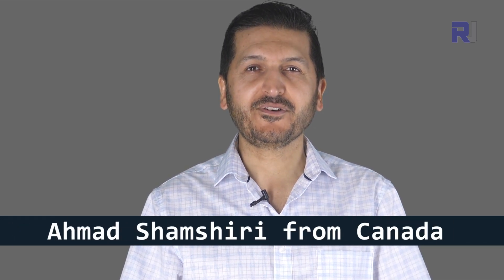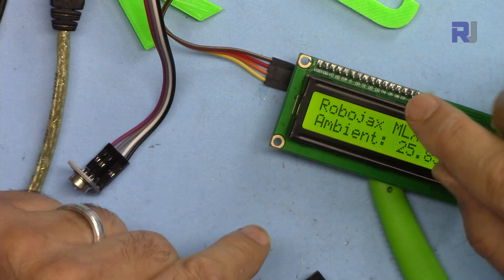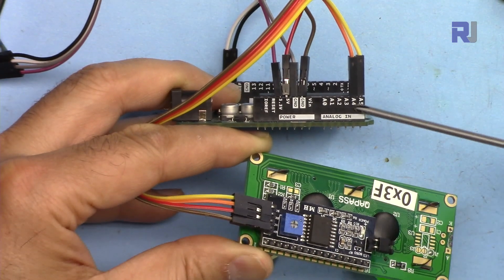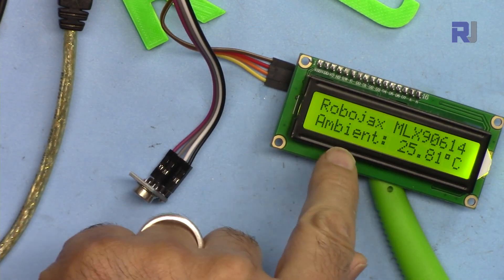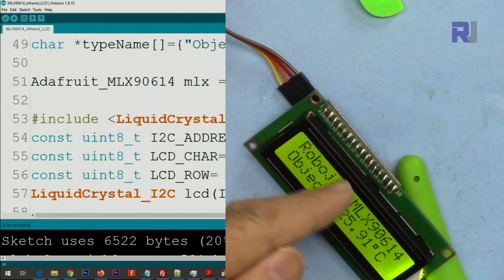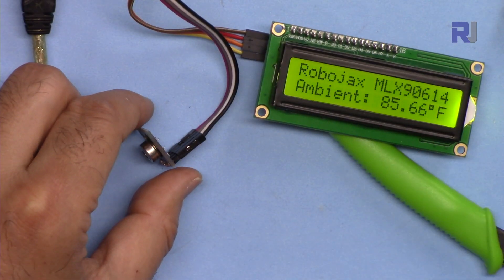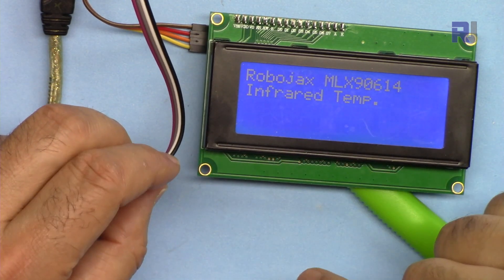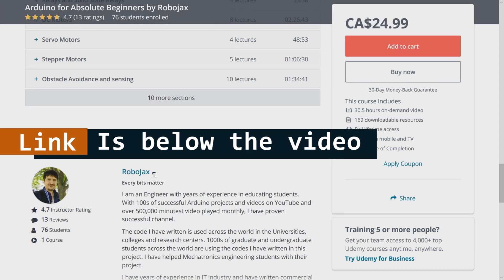Non-Contact Thermometer Infrared Sensor MLX90614 with LCD - RJT328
In this tutorial we learn how to display temperature from Non-Contact MLX90614 Infrared Temperature Sensor and display it on LCD1604 or LCD2004 using Arduino.

Jump to different chapters of video by clicking on the time:
00:00 Start
00:44 Introduction
02:30 Wiring Explained
04:29 Code Explained
08:34 Demonstration